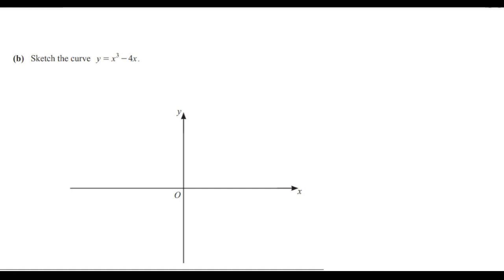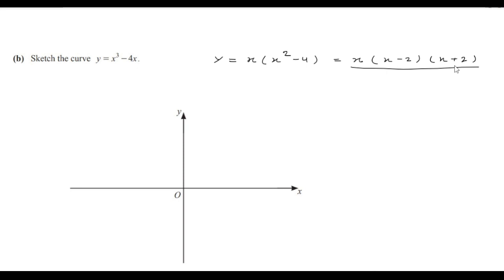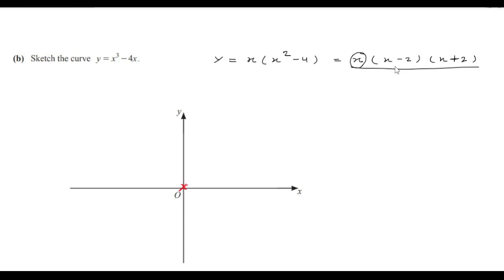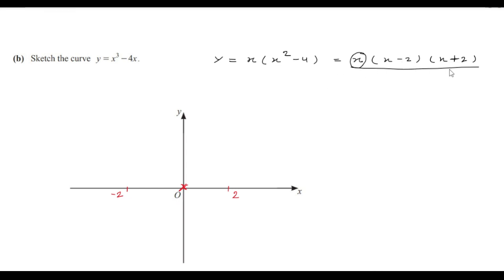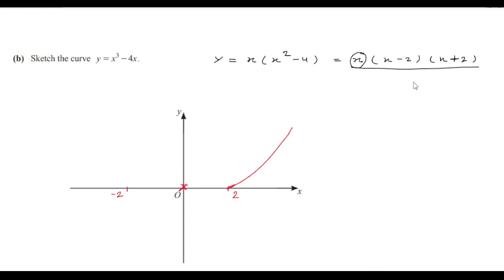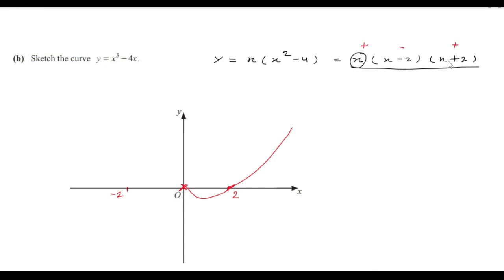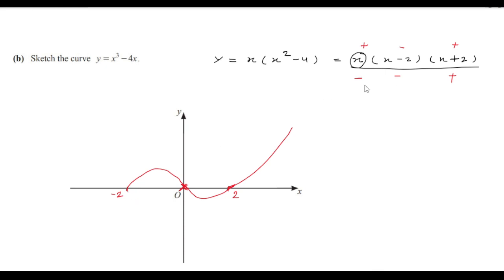IGCSE | Graph of a cubic function